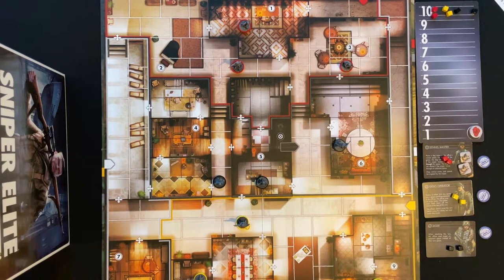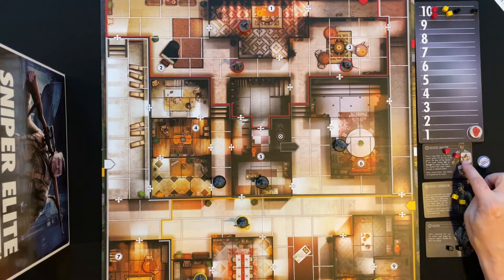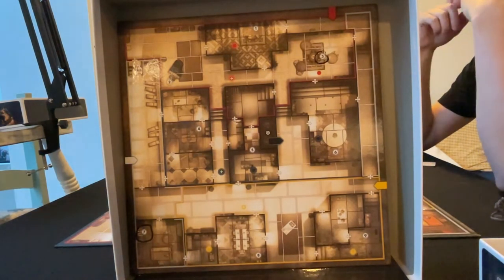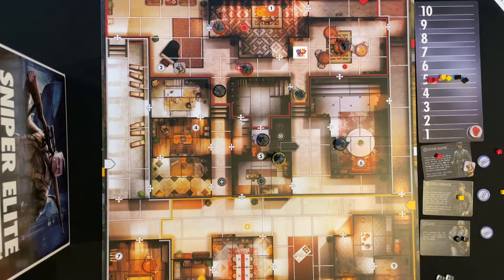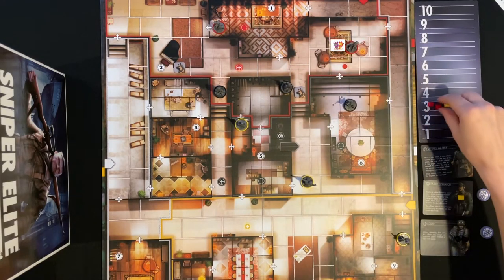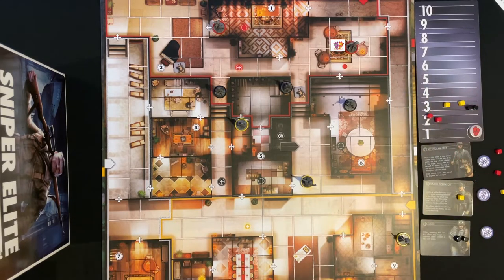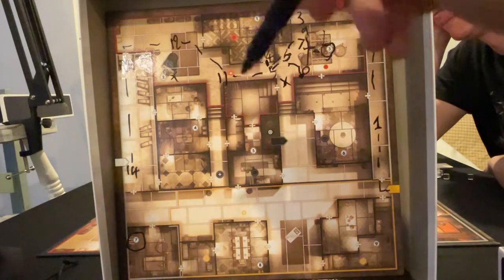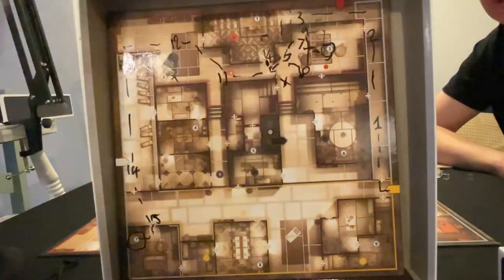Sniper Elite - Eagles Nest HQ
Will is on a mission to defeat Adam in the Sniper Elite Eagles Nest Headquarters map.

Game:

Mistakes were made:
Will moves more than 1 space when adjacent to an enemy soldier, he should have announced that the soldier heard noise.

Christopher is a fan of cooperative board games, although he'll play any game the one's where the players work together are his favourite. This has nothing to do with the suspicion that his brother holds back winning conditions until the last minute when he's two moves away from completing it during a competitive games.

Tools We Use:

Cameras: